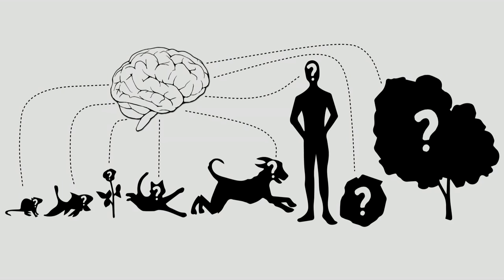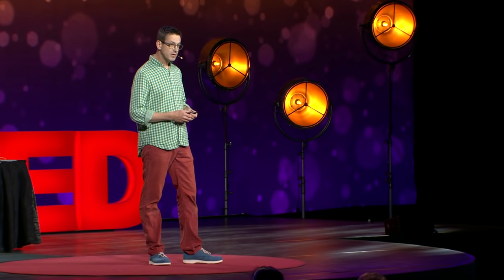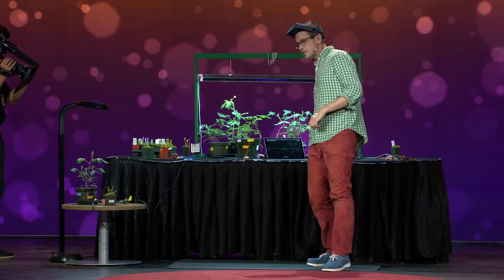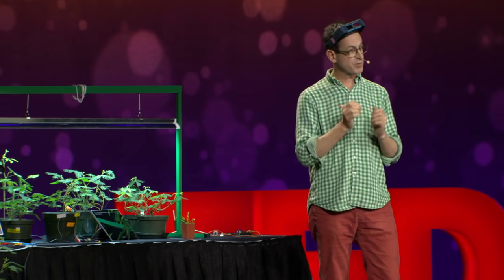Electrical experiments with plants that count and communicate | Greg Gage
Neuroscientist Greg Gage takes sophisticated equipment used to study the brain out of graduate-level labs and brings them to middle- and high-school classrooms (and, sometimes, to the TED stage.) Prepare to be amazed as he hooks up the Mimosa pudica, a plant whose leaves close when touched, and the Venus flytrap to an EKG to show us how plants use electrical signals to convey information, prompt movement and even count.

The TED Talks channel features the best talks and performances from the TED Conference, where the world's leading thinkers and doers give the talk of their lives in 18 minutes (or less). Look for talks on Technology, Entertainment and Design -- plus science, business, global issues, the arts and more.